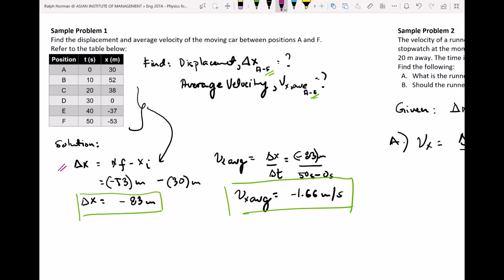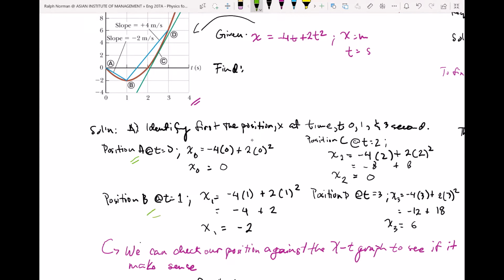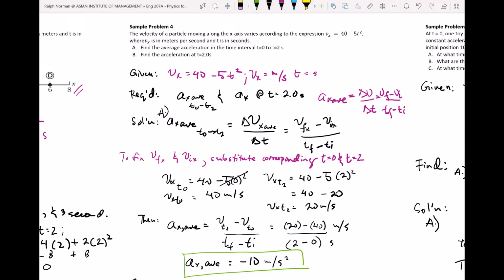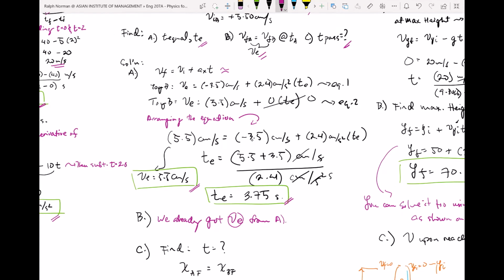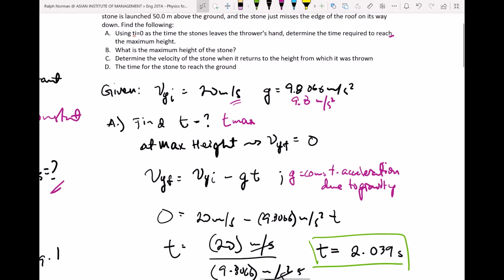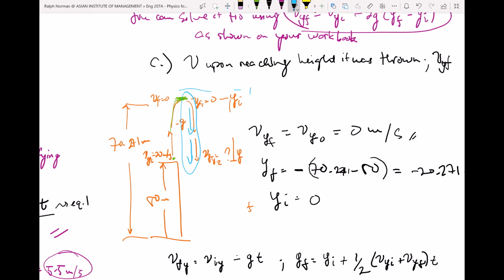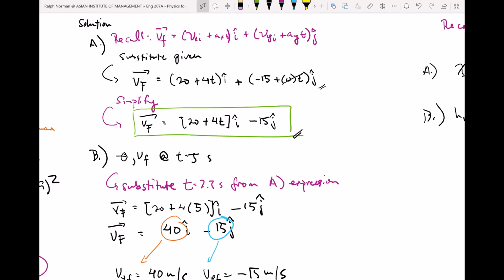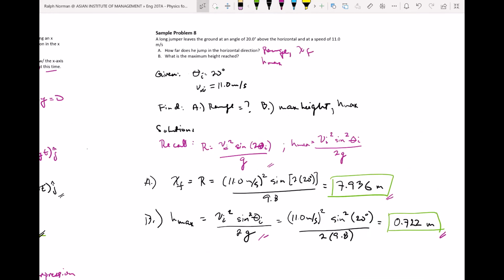Lecture 2 Kinematics Sample Problems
Part 2 of Kinematics Lecture focusing on sample problems.